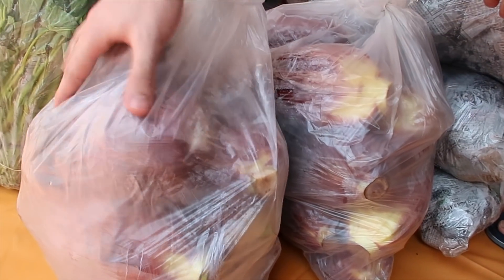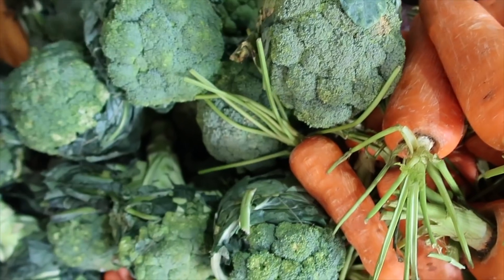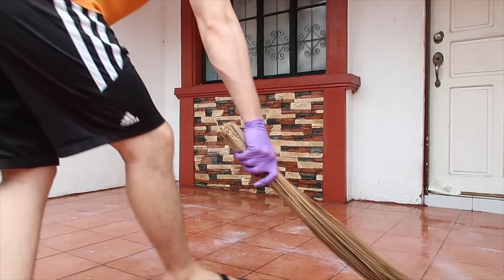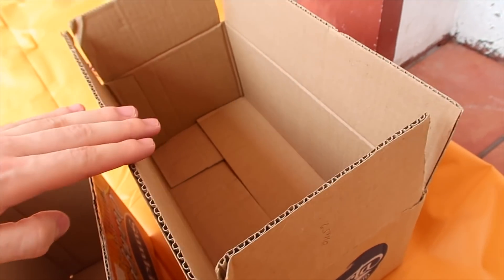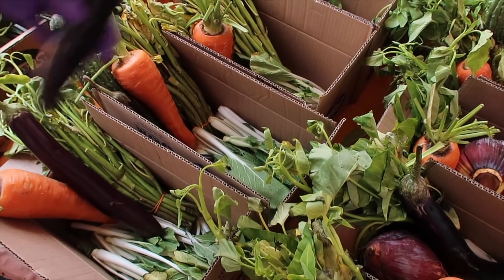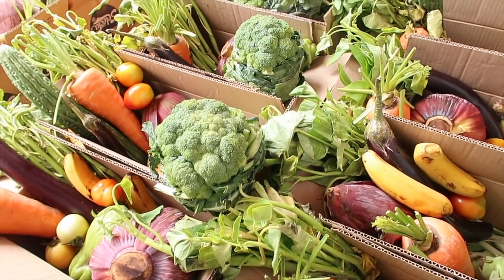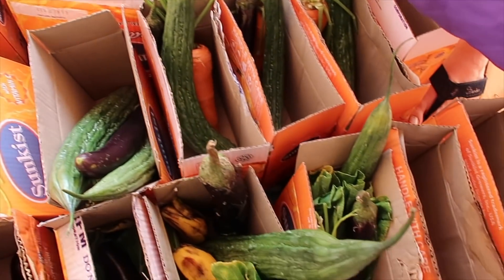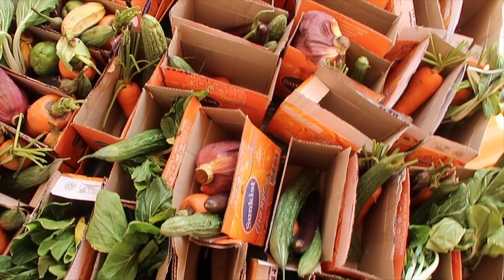Buying TONS of VEGETABLES to Give Away to Filipinos During LOCKDOWN 🇵🇭 (PART 1)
🇵🇭 Buying tons of vegetables to give away to our Kababayan for FREE. Im having a break from giving canned goods, mas masustansya kung kakain po tayo ng gulay and at the same time we help farmers by buying their products.

I managed to buy second hand boxes, made them myself and repacked everything in 1 day. Simpleng kontribusyon ko po sa mga Pilipino na aking tinuturing na Kababayan BringingBackBayanihan 💪🇵🇭

I just want to use this platform to help those who are in need and to send awareness. If I can do it, you can too. Spread Kindness and Positivity ❤️

We will be having a second channel guys! Will upload some raw vlogs, everyday life vlogs, talking about business and many more.

If you wanna avail The Hungry Syrian Merch make sure to order and send direct message at: